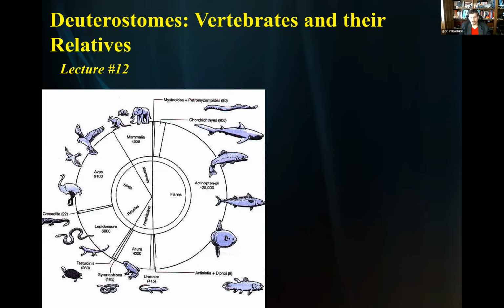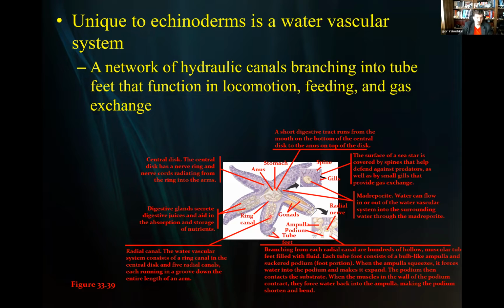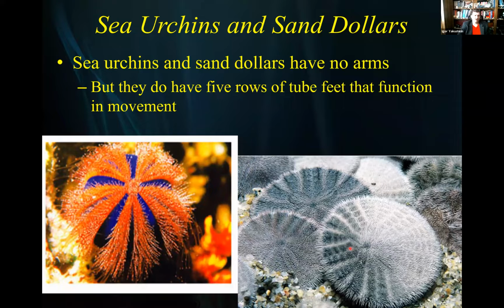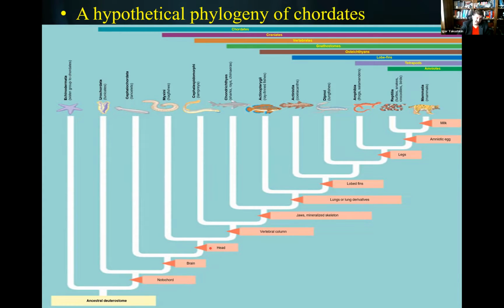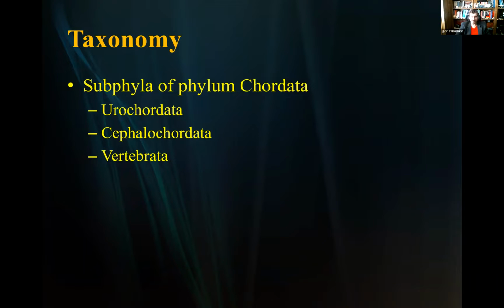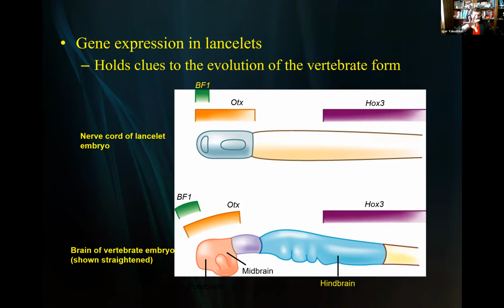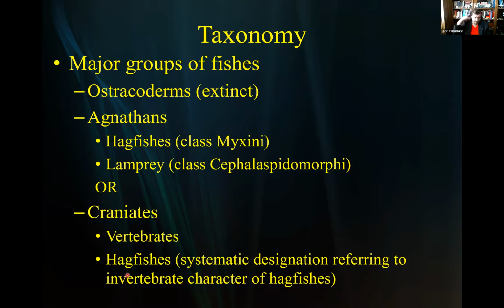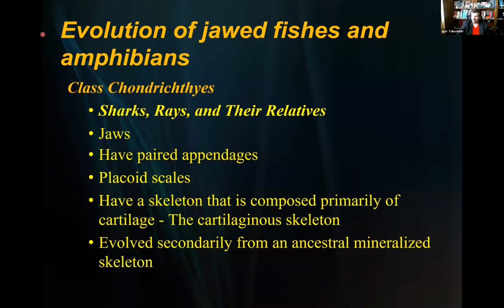Lecture 12 Deutorostomes Vertebrates and their Relatives Part 1